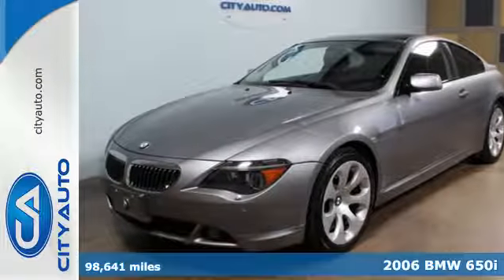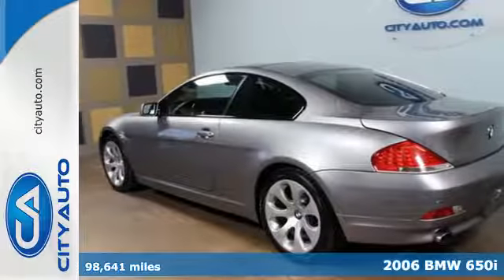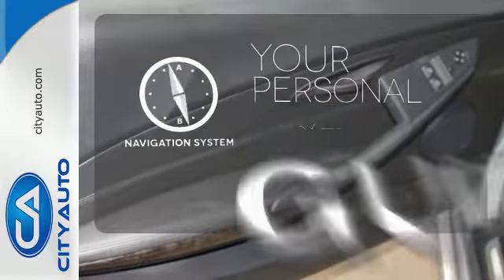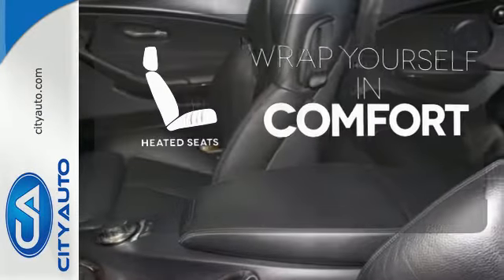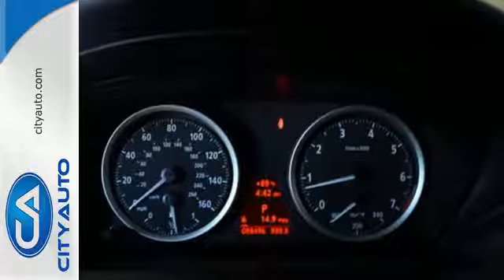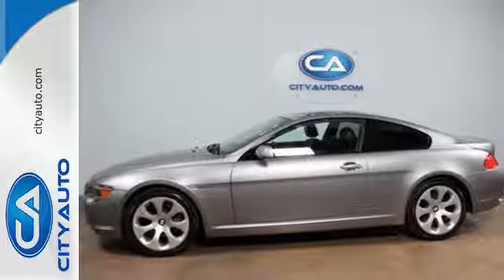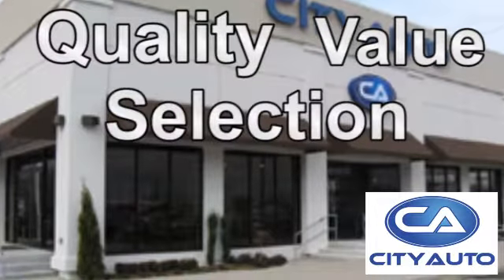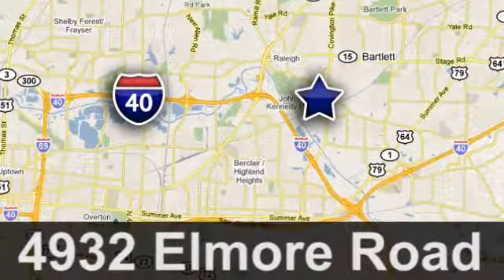2006 BMW 650i Memphis, TN #332268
Year: 2006
Make: BMW
Model: 650i
Engine: 8-Cyl
Transmission: Automatic
Color: Silver
Interior: Charcoal
Mileage: 98641
Stock #: 332268
VIN: WBAEH13426CR49217
This 2006 650i looks and runs great! Local trade! Navigation, Bluetooth, Heated Seats, All Power Options and more! See Jim Sawyer for a test drive!

Address:
4932 Elmore Rd